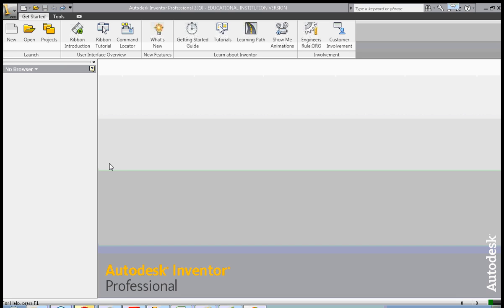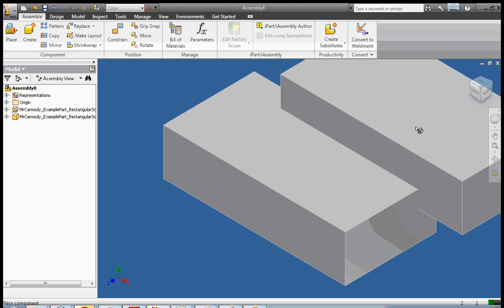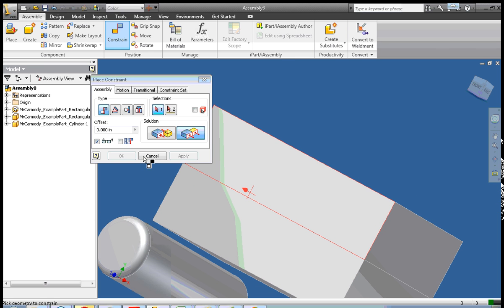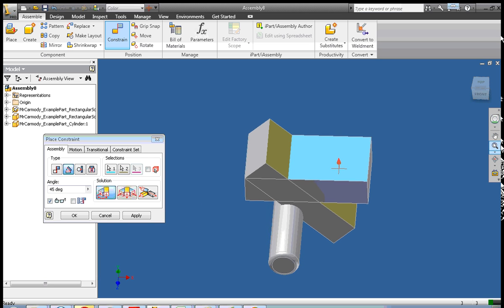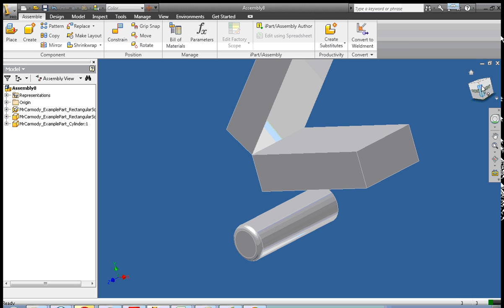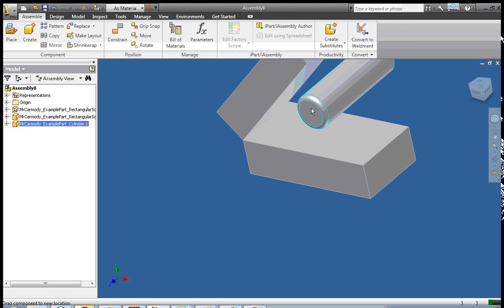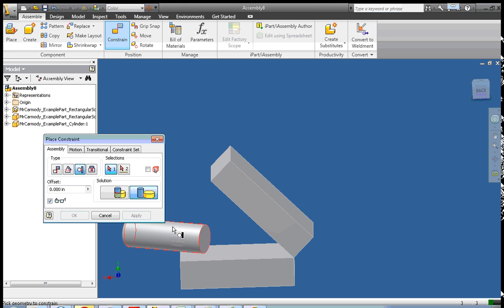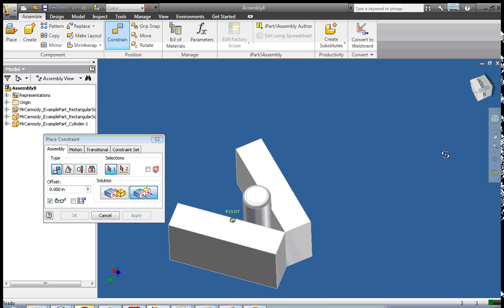Autodesk Inventor 2010: Lesson 17: Create assembly using the Angle and Tangent constraints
In this lesson, we will cover constraining 3 dimensional parts. This video will concentrate on using the Tangent constraints and review the Angle constraint.